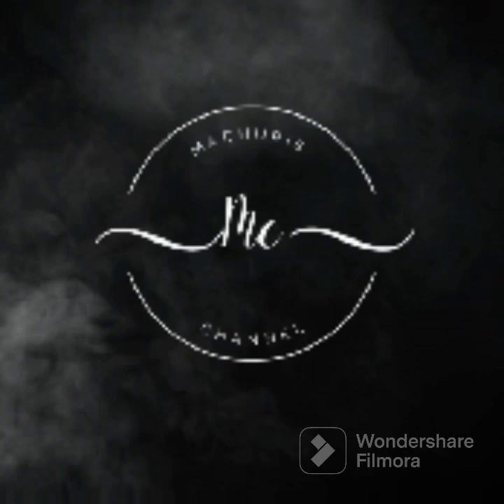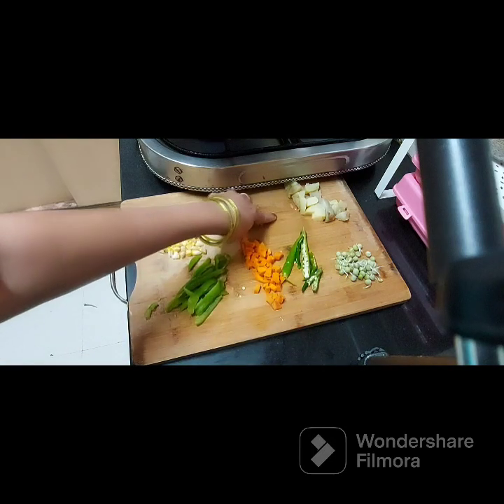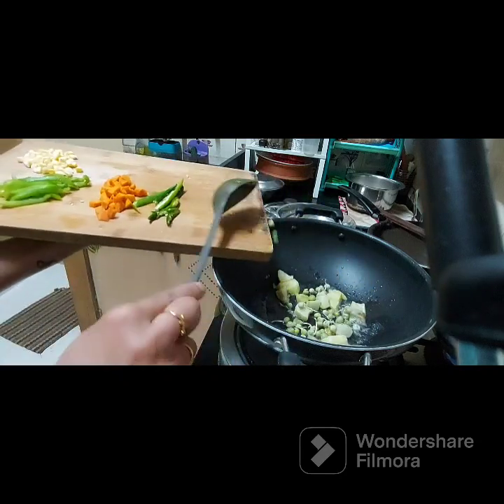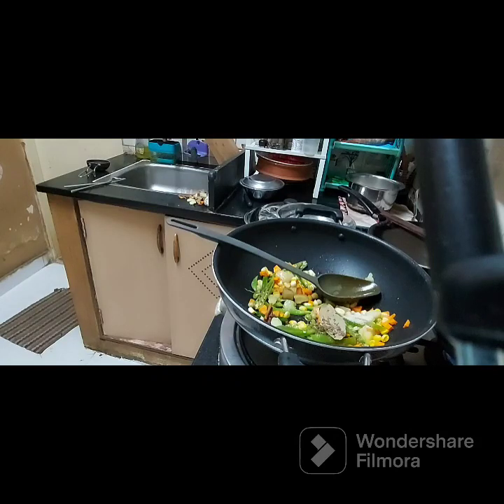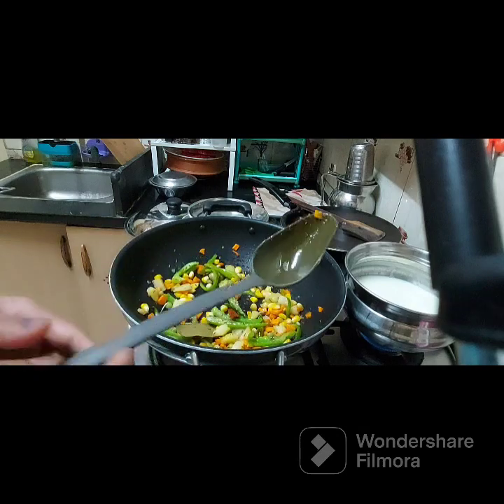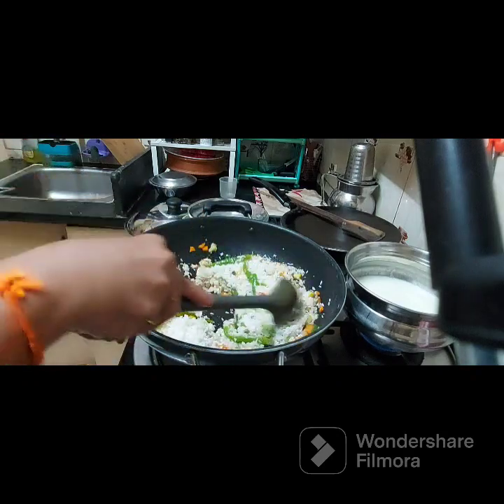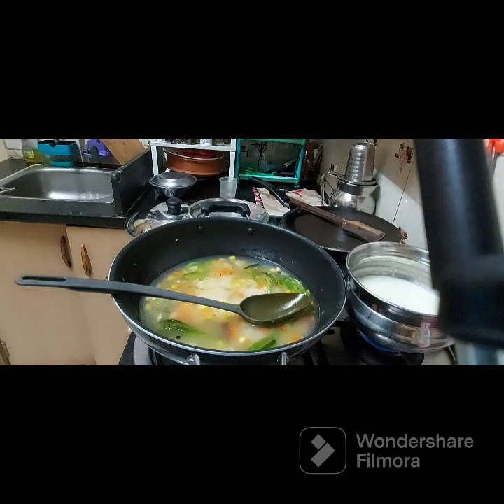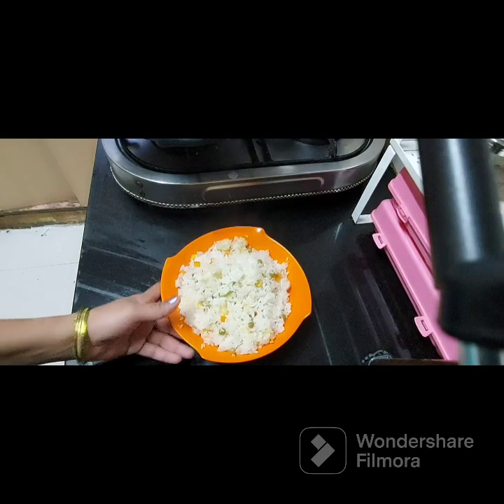# valentence palav (వాలెంటెన్స్ పలావ్)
# వాలెంటెన్స్ పలావ్